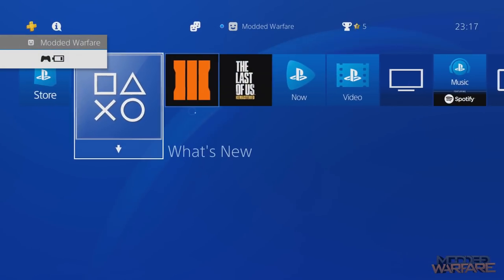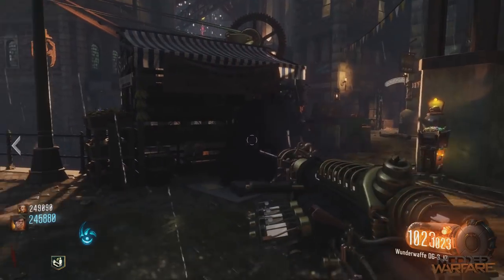Playing a Modded Game on 5.55 while connected to PSN with XBSLink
This video is a demonstration to show that XBSLink does allow for PS4's on different firmware versions to connect over LAN.

One person hosts the game on XBSLink with the jailbreak on 5.05 and others on 5.55/5.56/6.00 can join so long as the game versions match.